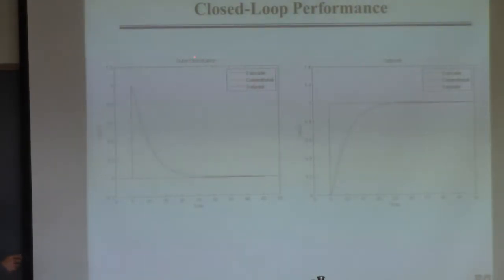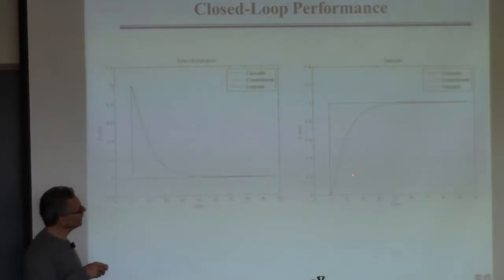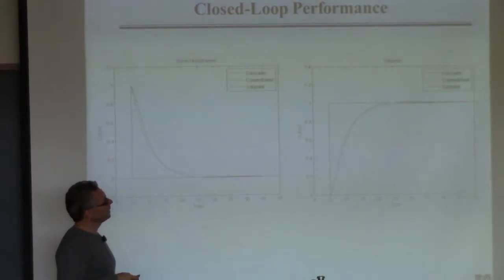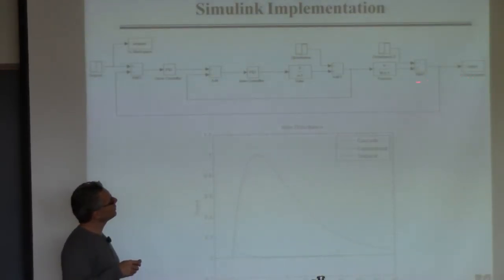20141113 ChE446 Lecture18 part3